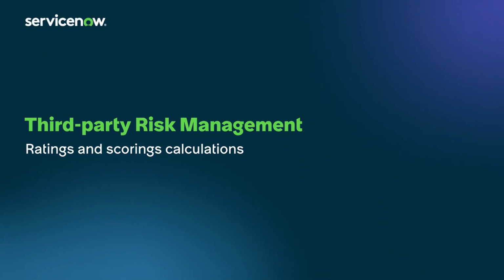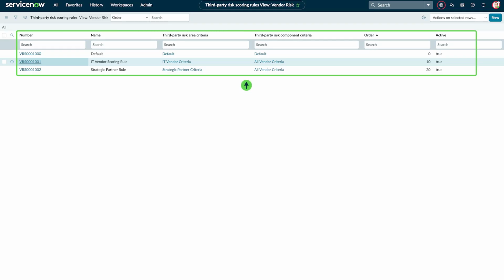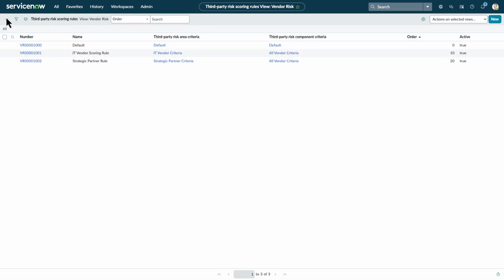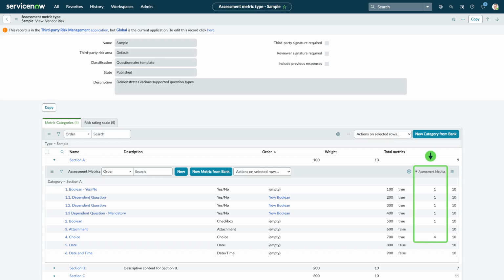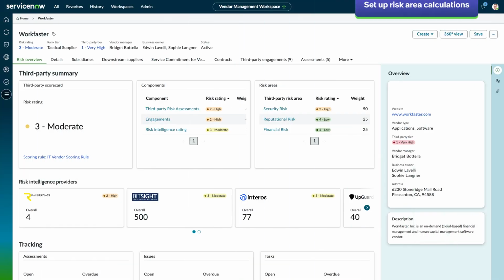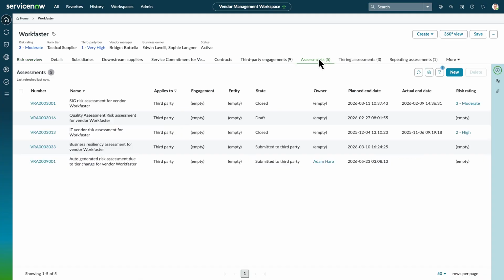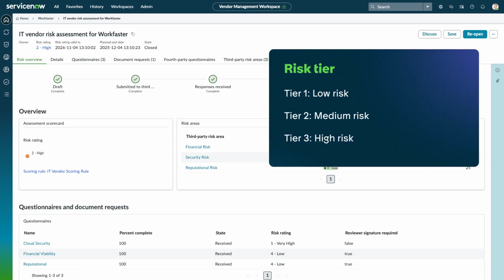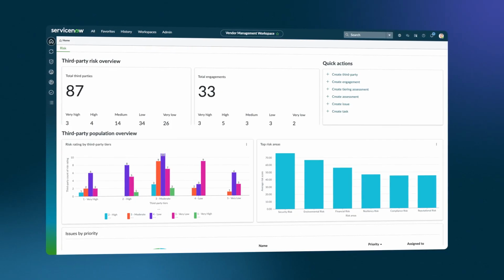Third-party Risk Management | Ratings and scorings calculations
Shows how to configure risk ratings and scoring rules for assessing third-party and engagement risks in TPRM, ensuring accurate evaluations and streamlined risk management processes.

Chapters:
00:19 Set up risk rating calculation
01:23 Configure questionnaire templates for risk ratings
02:20 Set up risk area calculations
03:00 Tiering logic and risk aggregation
03:46 Roll up scores to third party or engagement level

Role required: sn_vdr_risk_asmt.vendor_risk_manager